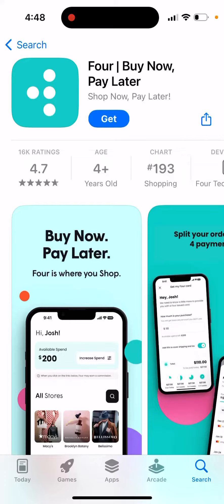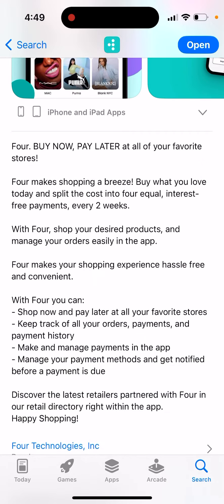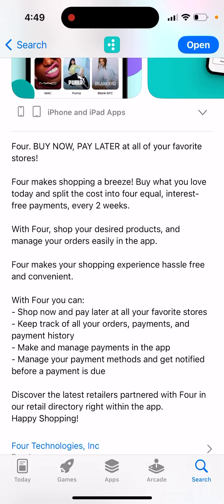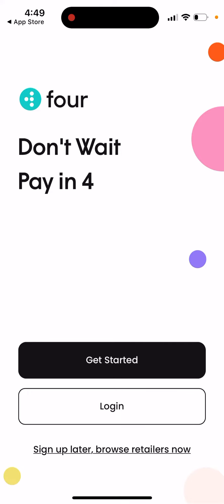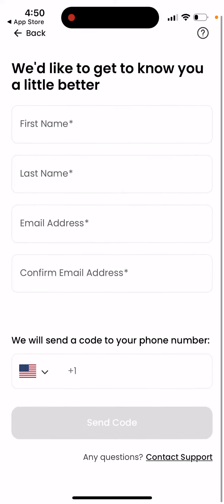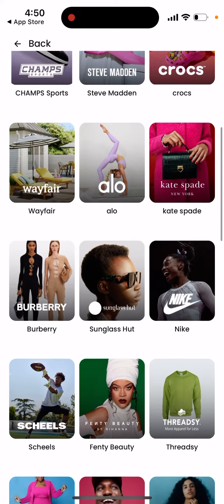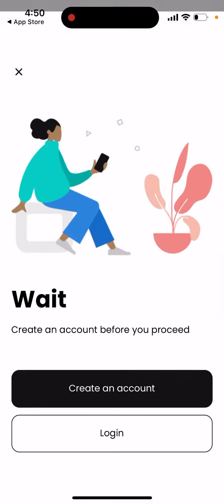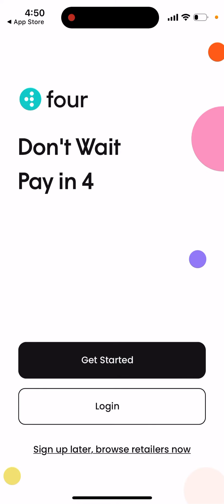Four app - Buy Now, Pay Later - how to use